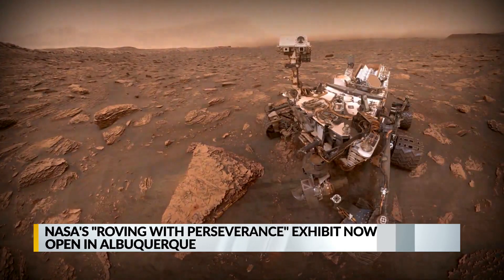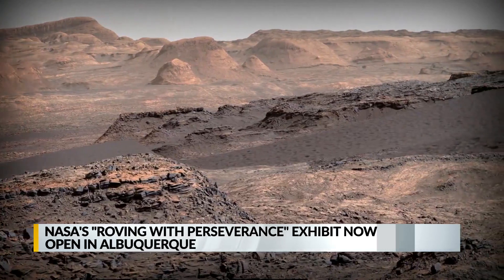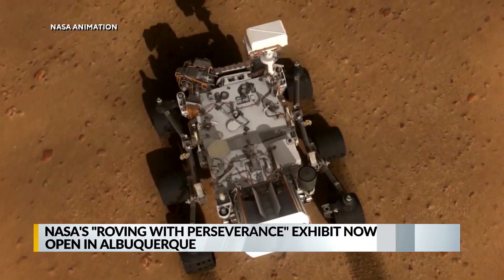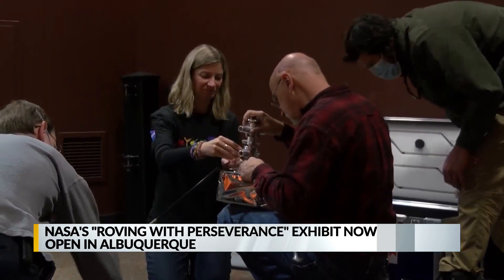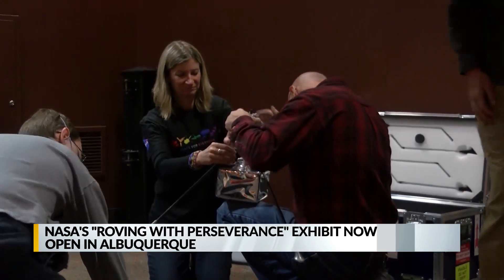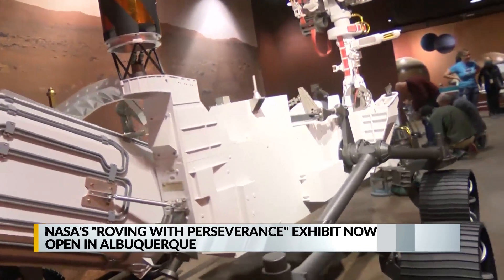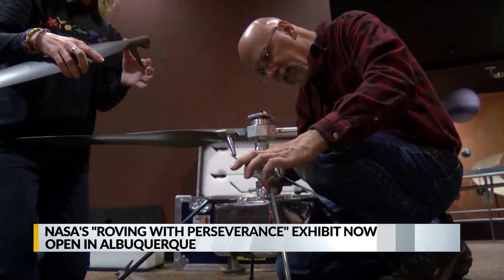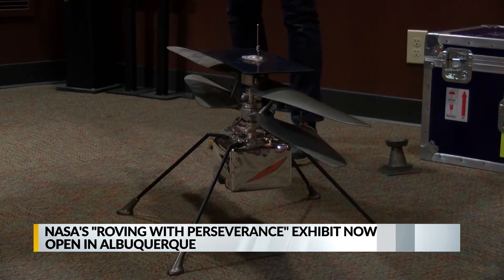Roving with Perseverance exhibit opens to visitors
A new exhibit is now open at the New Mexico Museum of Natural History and Science. It shows the dedication of NASA scientists.